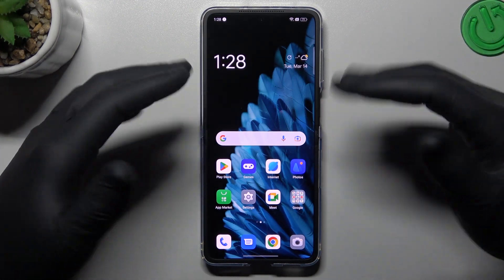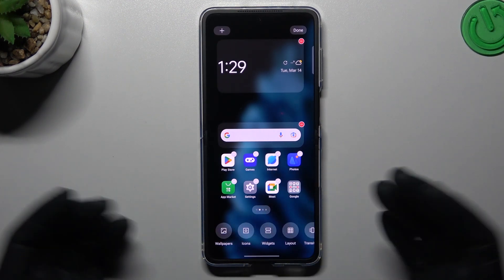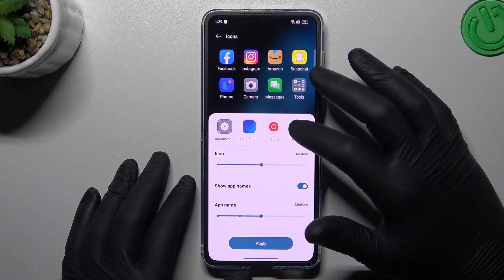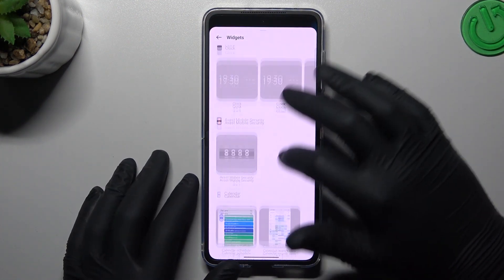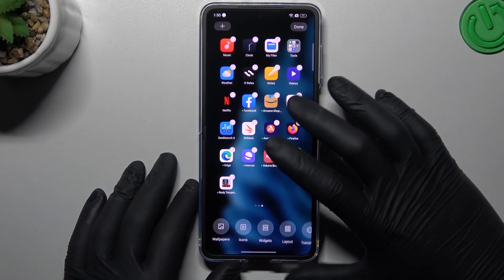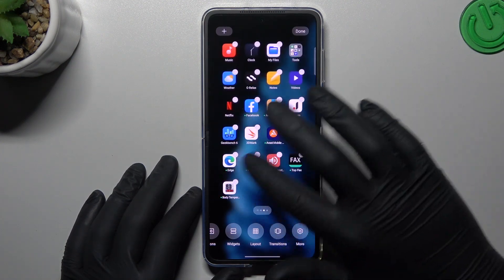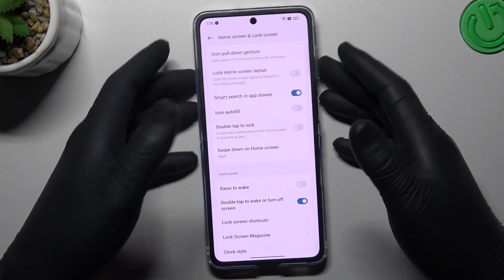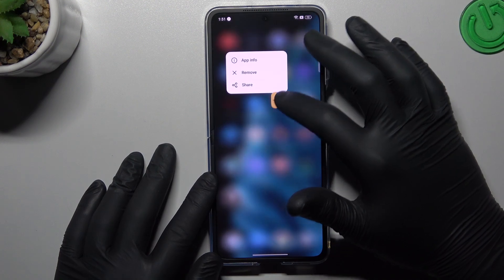How to Rearrange Home Screen on a OPPO Find N2 Flip - Folders, Widgets, Apps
In this step-by-step YouTube tutorial, you will learn how to easily rearrange the home screen on your OPPO Find N2 Flip. Whether you want to customize the layout, organize your apps, or simply create a more personalized experience, this tutorial will guide you through the process. You'll discover how to move and resize app icons, create folders, and add widgets to your home screen. With a few simple taps, you can transform your OPPO Find N2 Flip into a more efficient and enjoyable device. Follow along with the video and start optimizing your home screen today

How to create home screen app folders on an OPPO Find N2 Flip? How to move apps around the home screen on an OPPO Find N2 Flip? How to add widgets to the home screen on an OPPO Find N2 Flip?